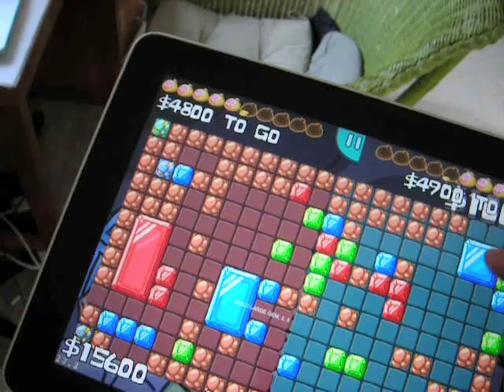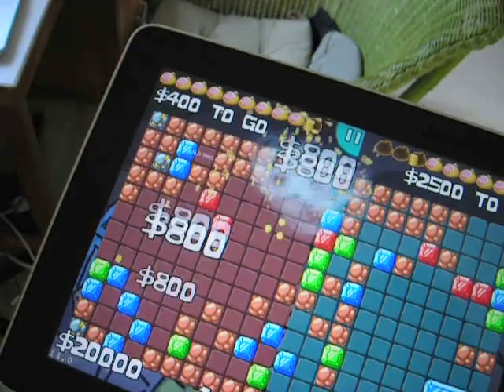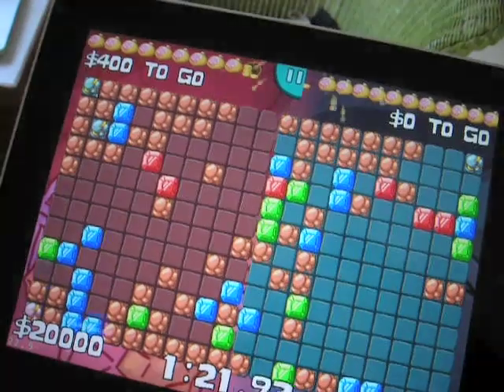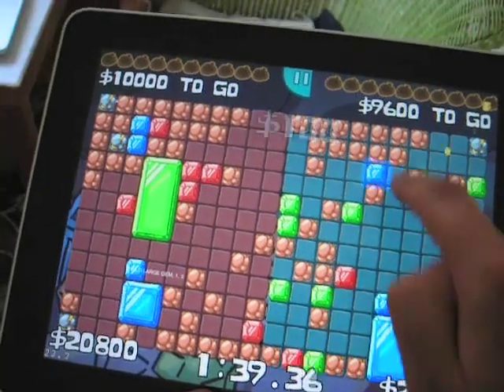Greedy Bankers vs The World - Story Mode Beta Demo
Greedy Bankers for iPhone developer Alistair Aitcheson demonstrates the latest version of the AI for the iPad sequel. Greedy Bankers vs the World is centred around head-to-head multiplayer, and is set to include a story mode against a gauntlet of AI opponents.

This video shows the current beta version in action, as the developer takes on the AI himself and gives a run-down of its key features.

You can find out more about the game and learn about the original iPhone game